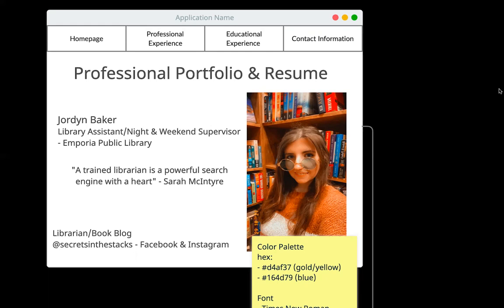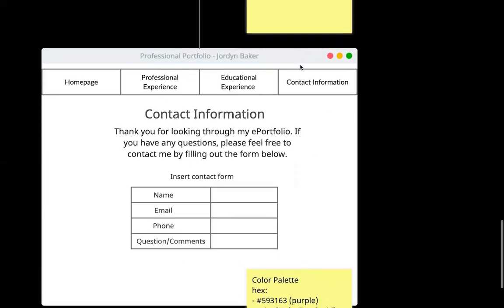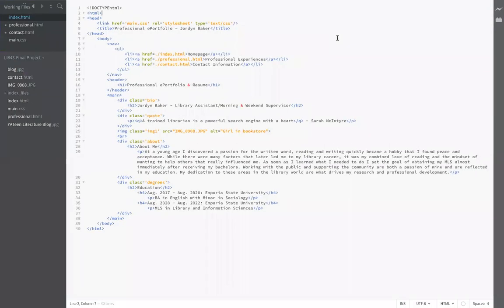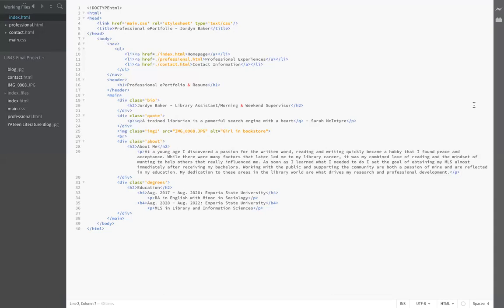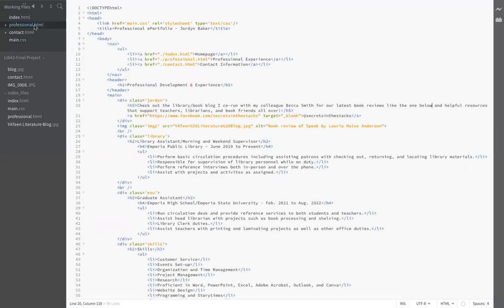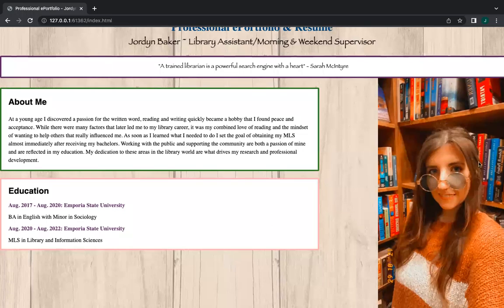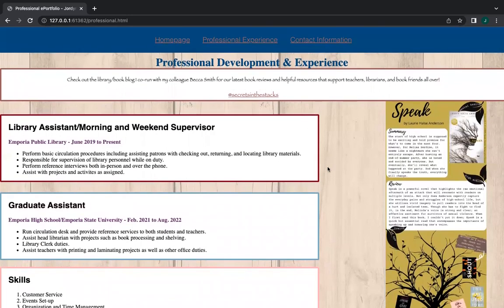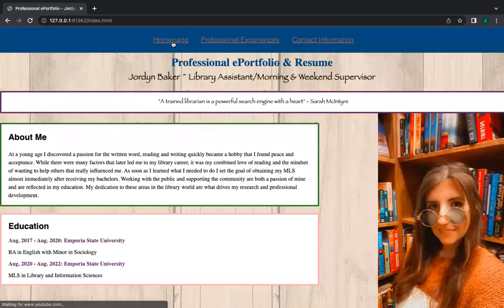LI843: Web Design Final Website Presentation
This presentation was created to submit as a class assignment for LI843 (Web Design and Development) in the School of Library and Information Management at Emporia State University.